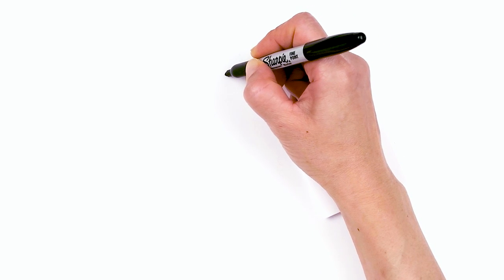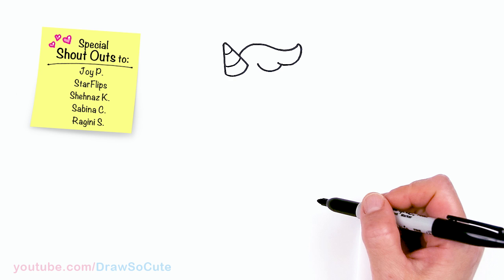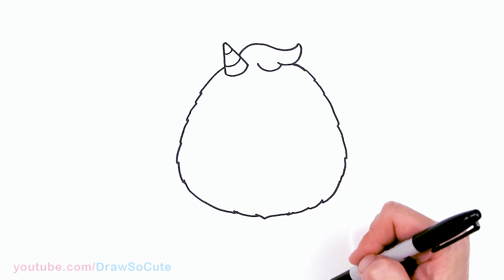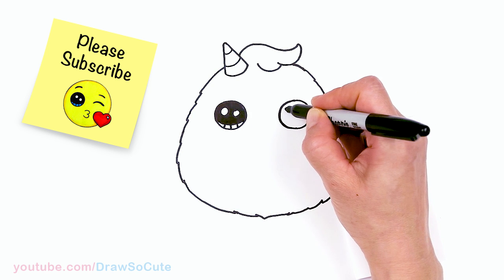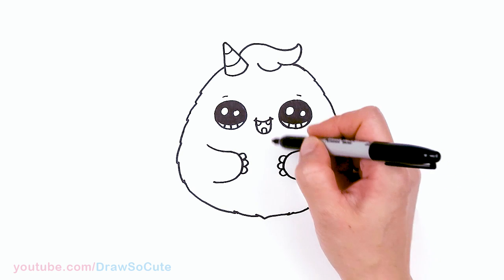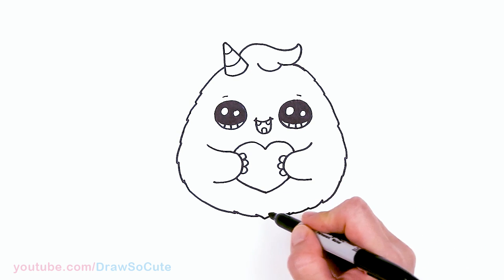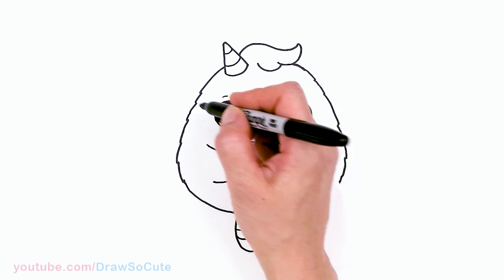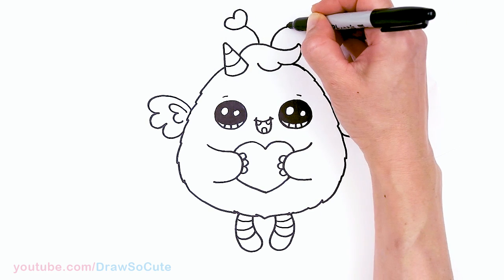How to Draw a Love Monster 💕 Cute Valentines Art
Happy Valentines Cuties! Hope you love my cute LOVE Monster that I created just for you. Easy, step by step kawaii Valentines art.